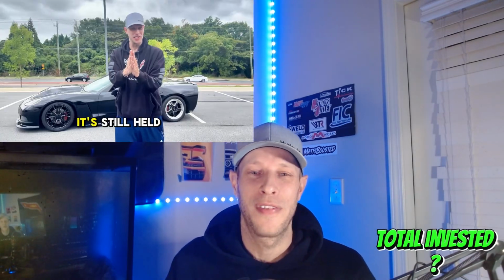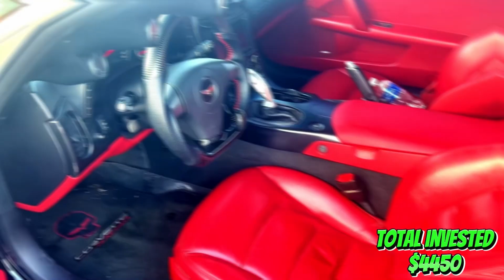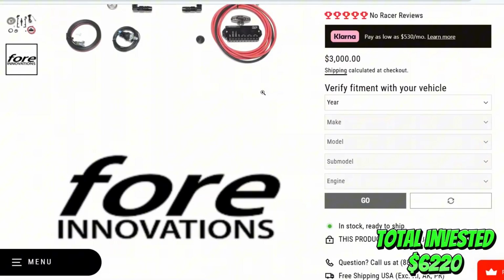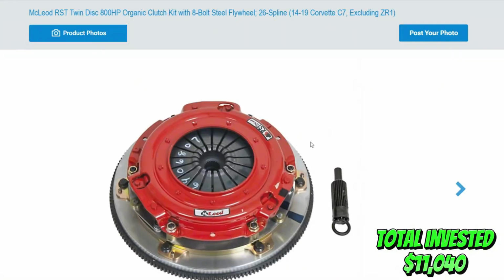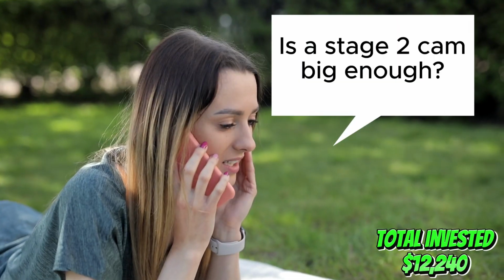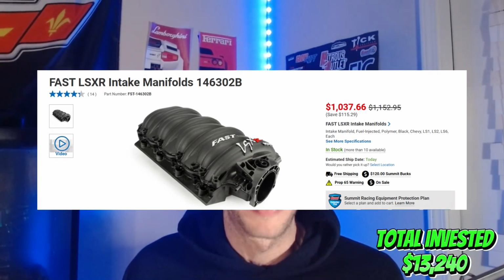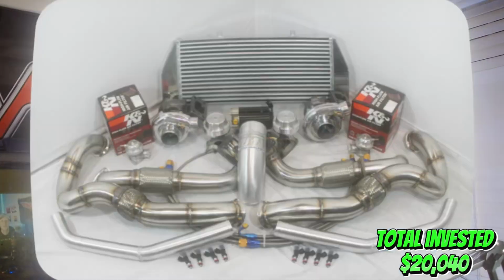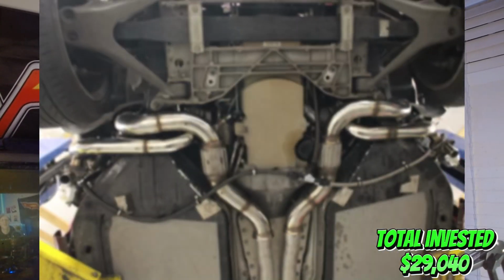How Much I Spent Building My Twin Turbo Corvette C6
How much does it really cost to build a twin-turbo Corvette C6? In this video, I break down all the expenses for parts and upgrades on my C6 build. From the bottom end to the top, exterior, interior, and through the turbos.

I find out how much money I've spent modding my Corvette C6. A must-watch for Corvette fans and car enthusiasts alike.